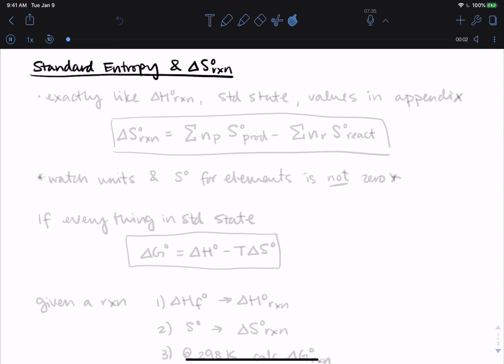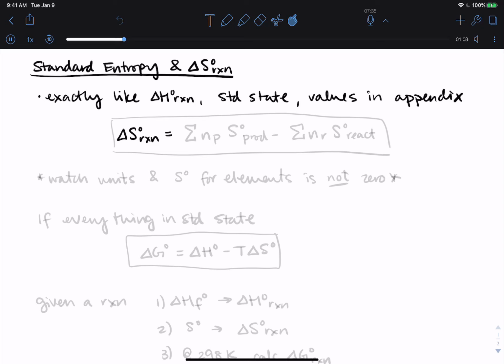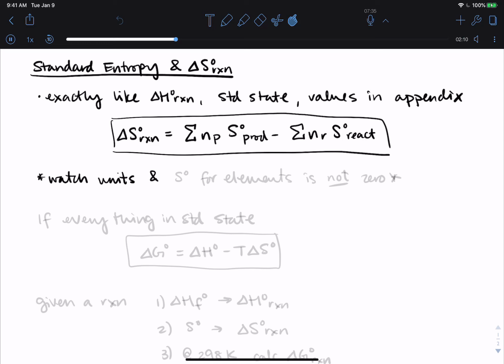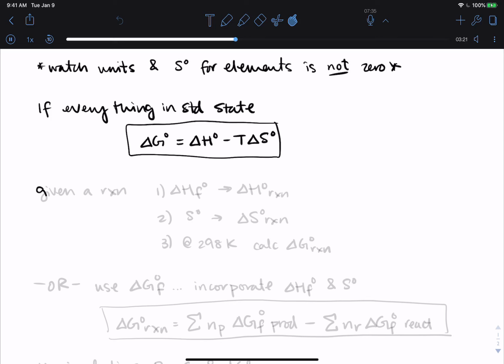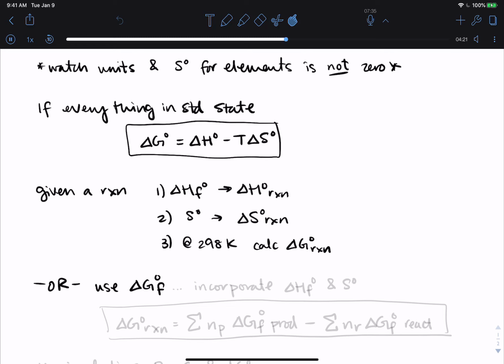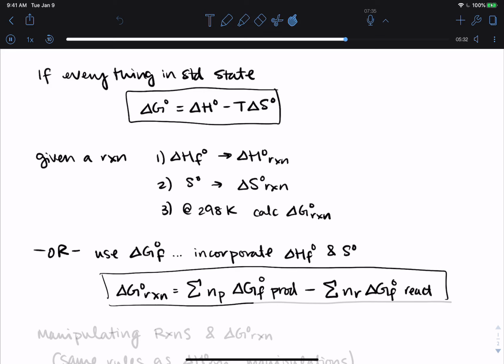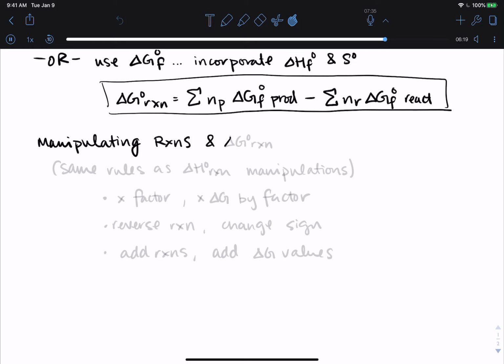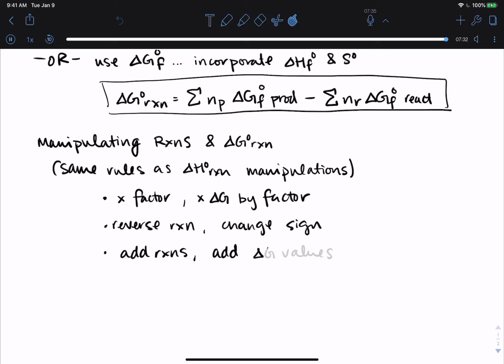4 Free Energy and Thermo Standard Entropy